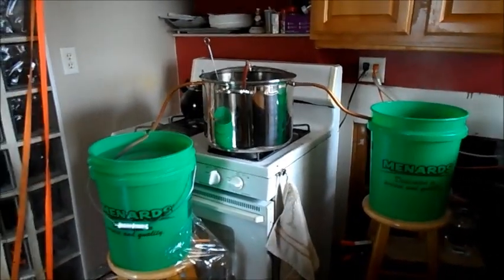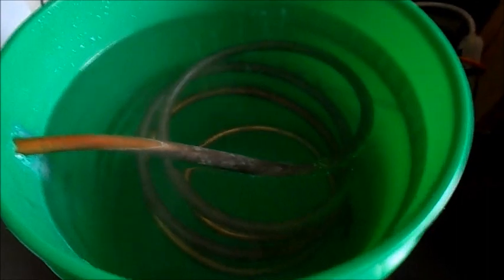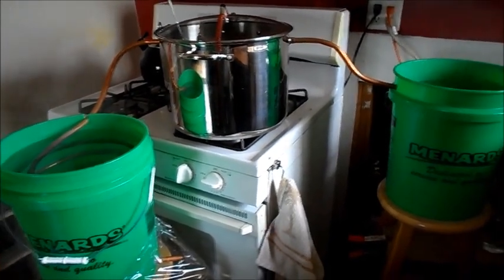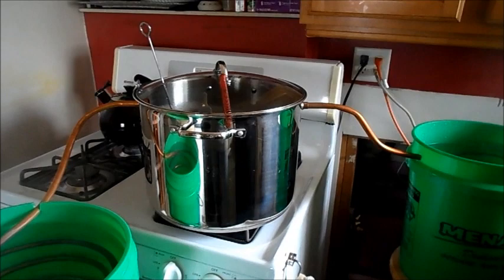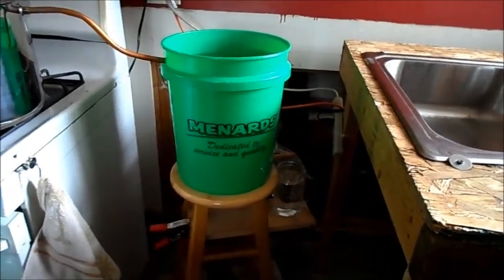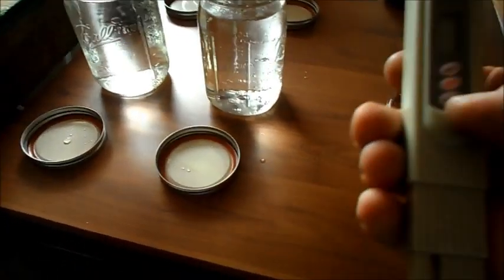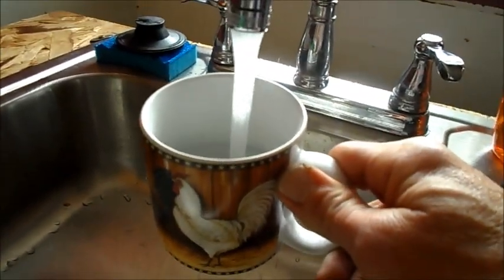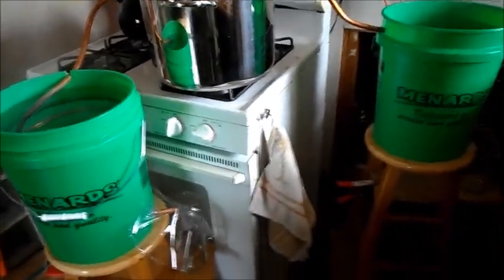Dual feed Homemade Water Distiller making 1 gallon in 1.5 hours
Looking for a higher out put design on a water distiller that will beat this set up.  I'd like to find away to make at least 1 gallon per hour or better.  I don't want to spend too much time on this but I do have an electric distiller coming for when I don't have time.